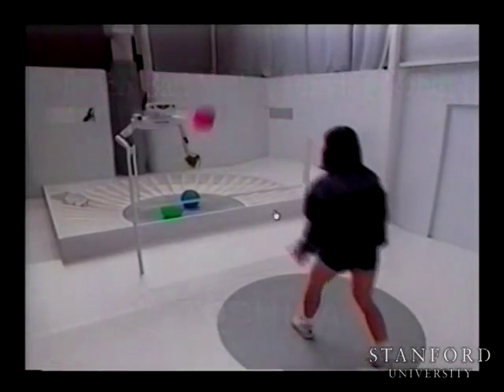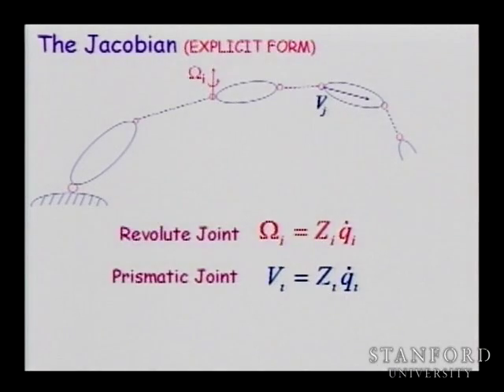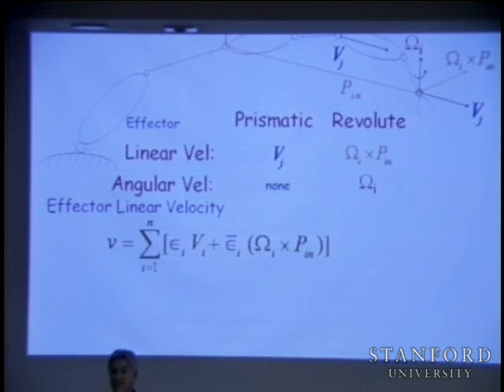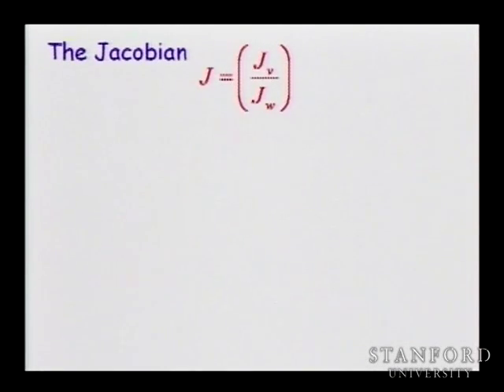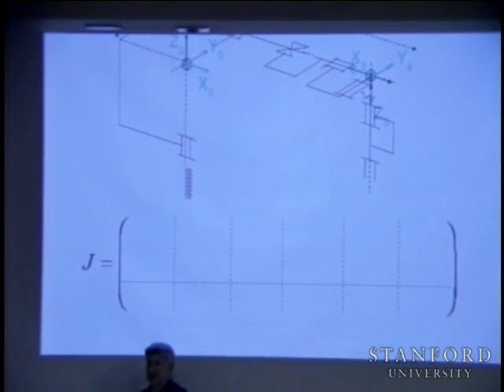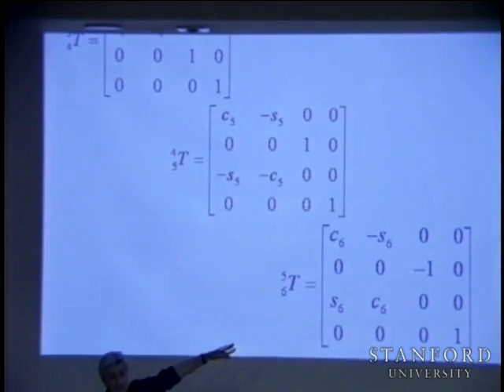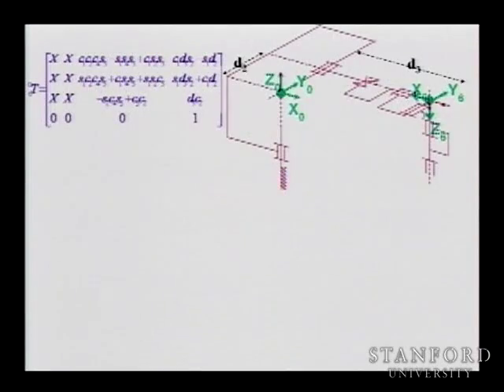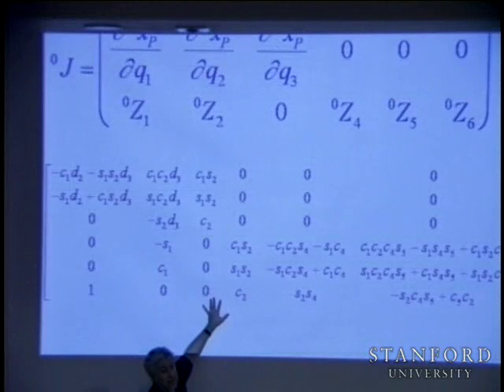Lecture 7 | Introduction to Robotics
Lecture by Professor Oussama Khatib for Introduction to Robotics (CS223A) in the Stanford Computer Science Department. Professor Khatib shows a short video on a robot playing beach volleyball, then continues The Jacobian.

CS223A is an introduction to robotics which covers topics such as Spatial Descriptions, Forward Kinematics, Inverse Kinematics, Jacobians, Dynamics, Motion Planning and Trajectory Generation, Position and Force Control, and Manipulator Design.